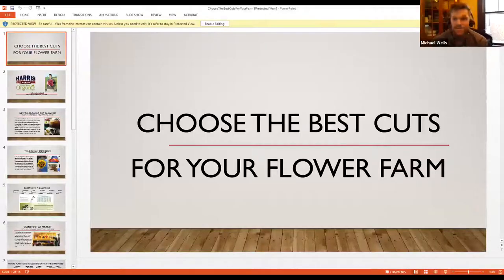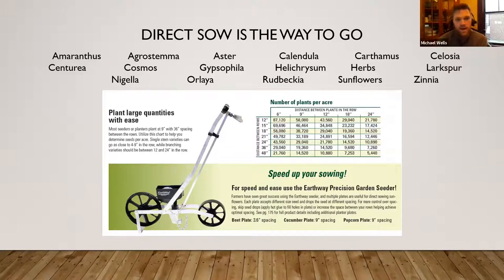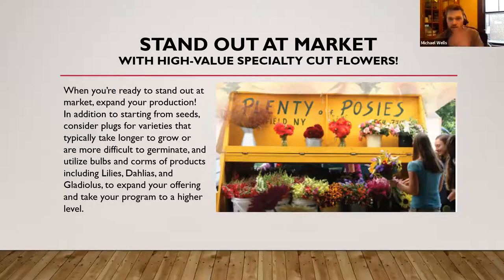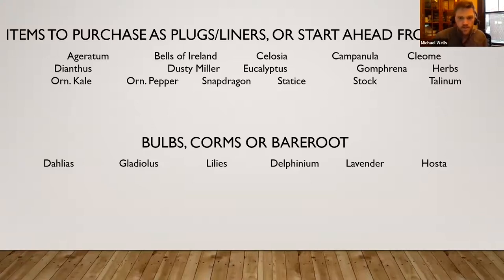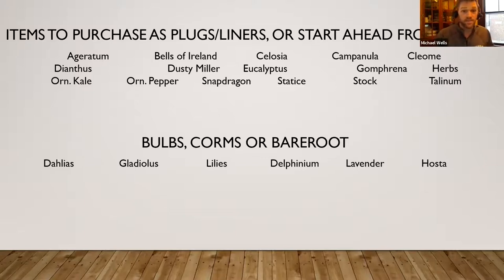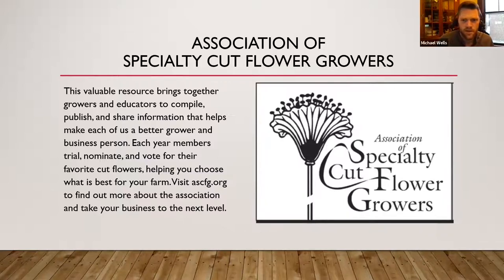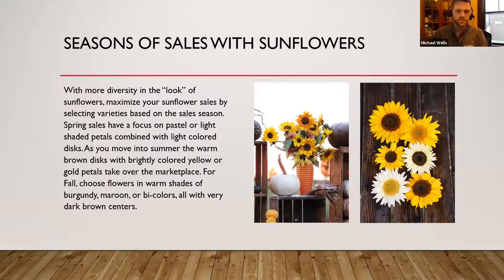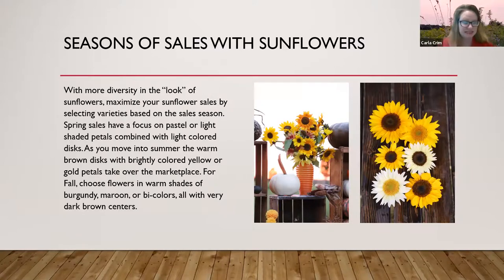How to Choose the Best Cut Flower Varieties for Your Farm?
This presentation was given at the 2021 Catskill Regional Agriculture Conference. You have all those catalogs, with the beautiful pictures and are wondering what varieties to choose. Michael Wells shares his experience as Ornamentals Product Manager at Harris Seeds and as a cut flower farmer to help you choose! So much to think about single stem vs branching, direct sow vs transplant, annual vs perennial, seeds vs plugs.